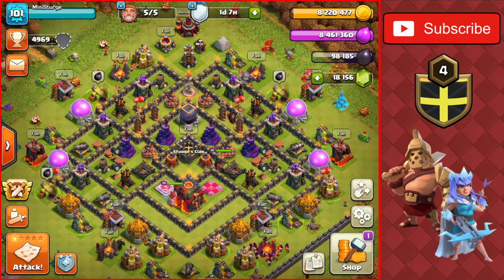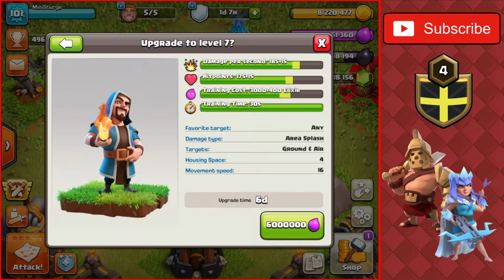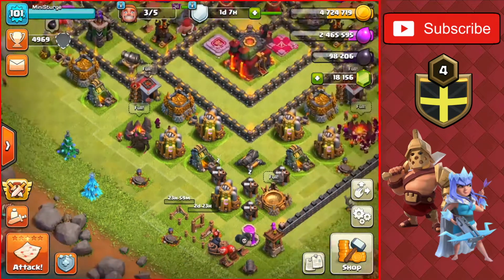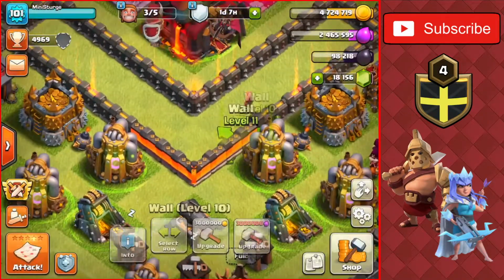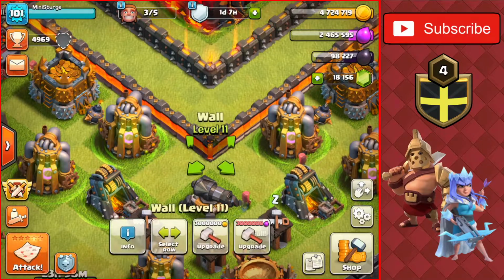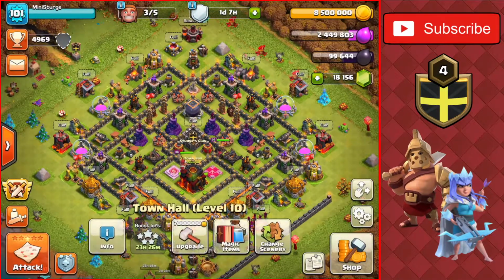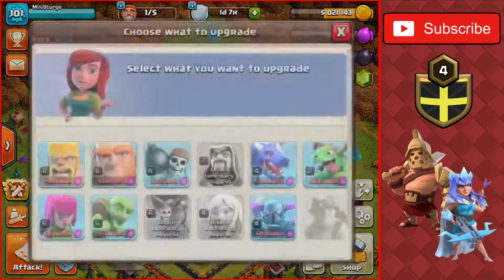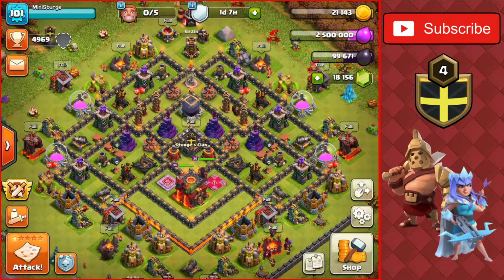ATTACKING IN LEGEND LEAGUE AS A TOWN HALL 10!! | Farm to Max Town Hall 10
In today's video we will be attacking in Legend League as a Town Hall 10. We will also be upgrading a bunch of things around the base. The army ill be using today is a GoVaPe.